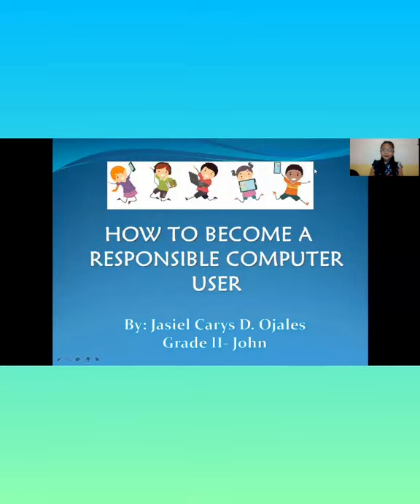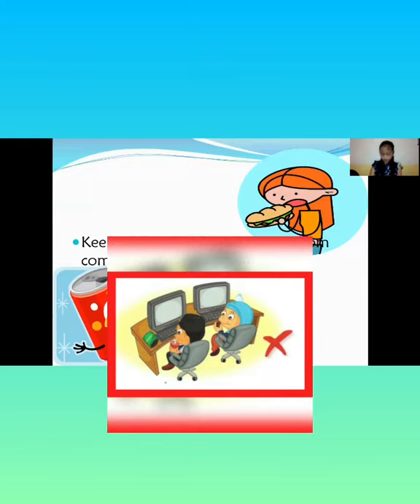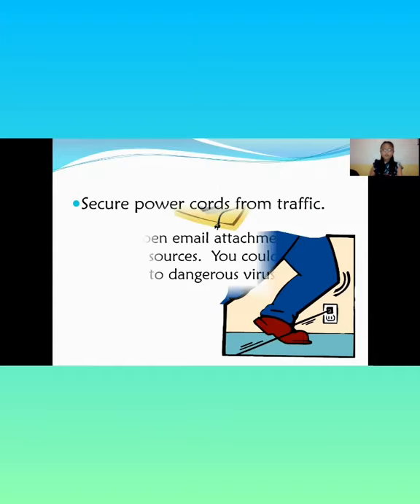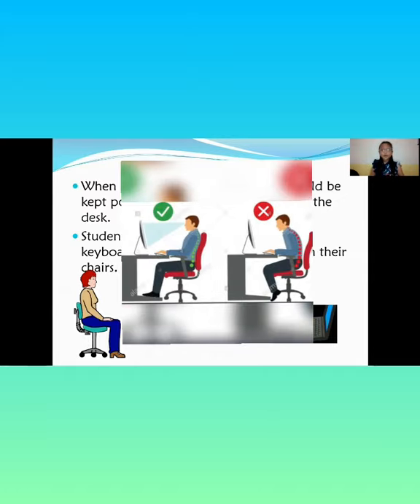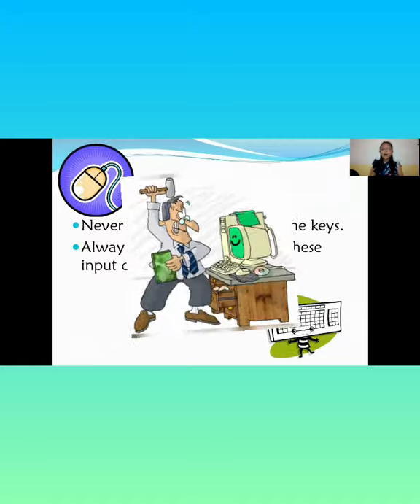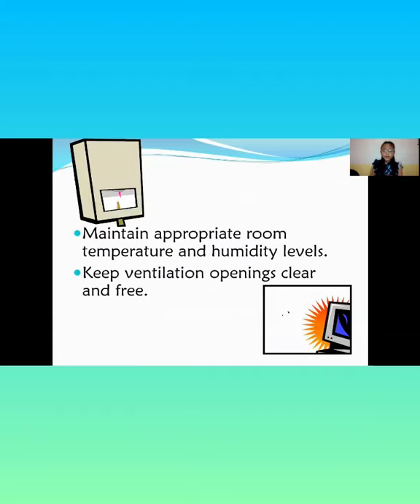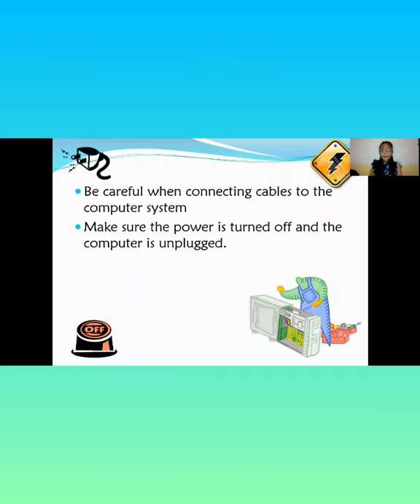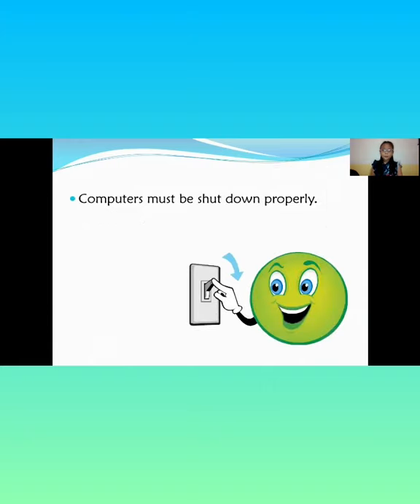How to be a responsible computer user?